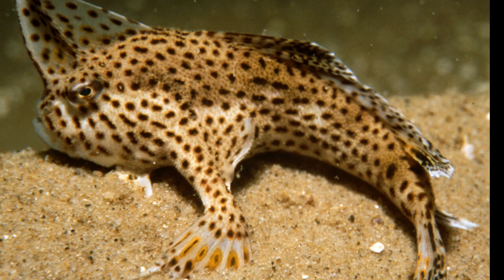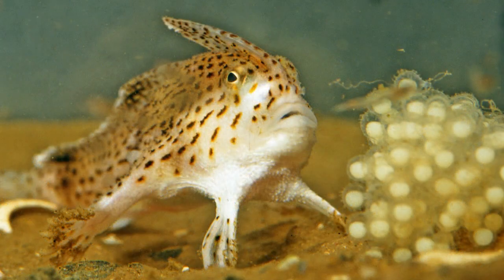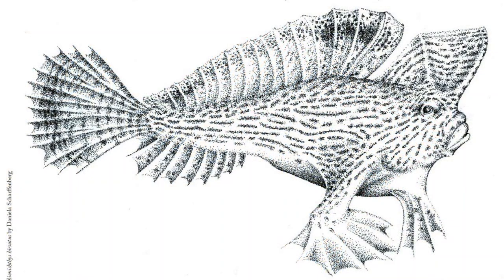Spotted Handfish || A Rare and Fascinating Fish!